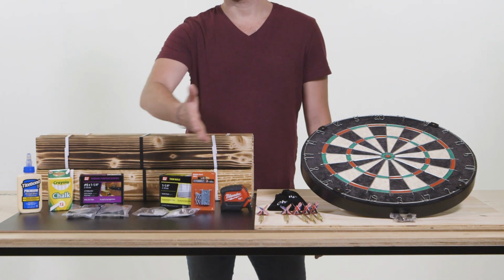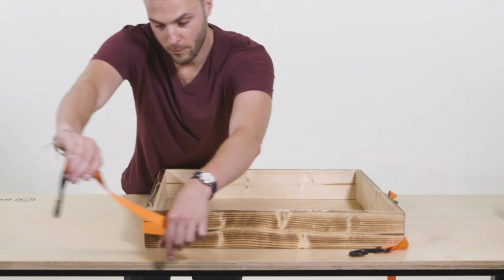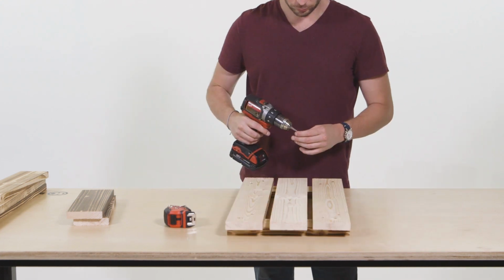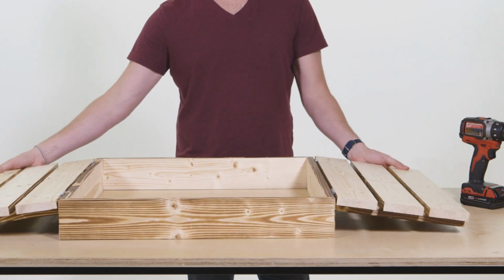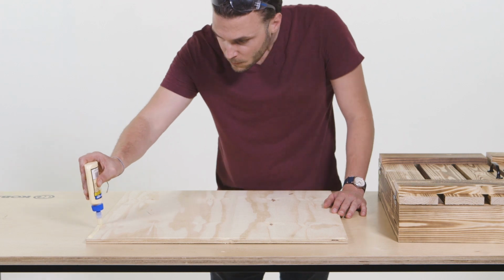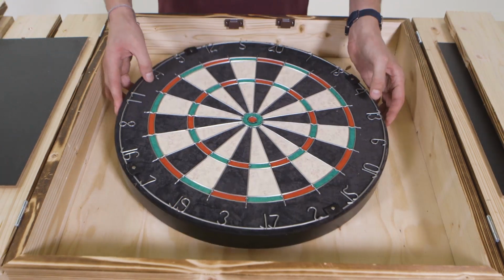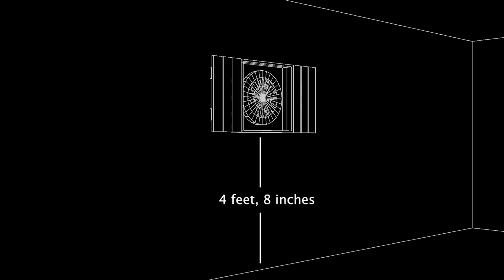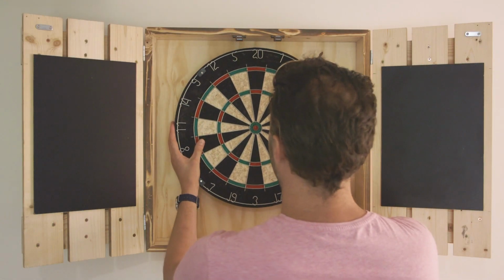DIY: Charred Board Dartboard Case for under $80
This month, the DIY build has roots in backyard games. Except since summer is slowly ending we thought a year-round game would be much more efficient. Usually, a dartboard case will run you over $120. We'll show you how to build one for around $80. and that's including the dartboard and darts. Already have a dartboard? This will cost even less to make.

Product links -